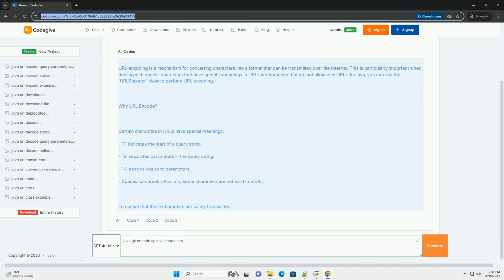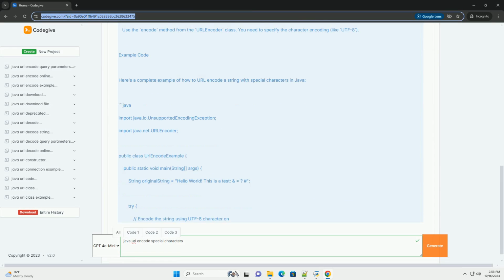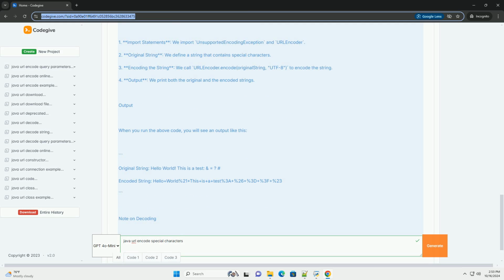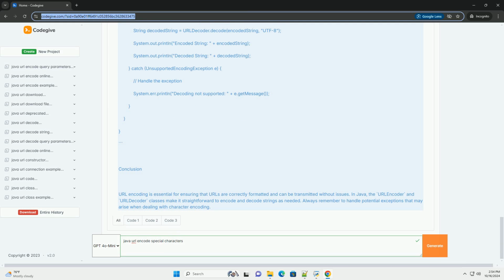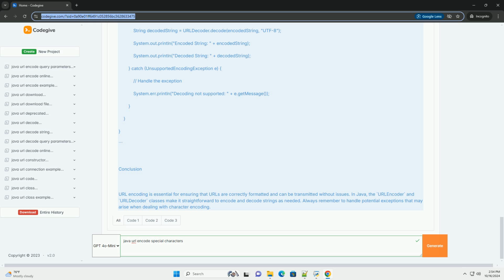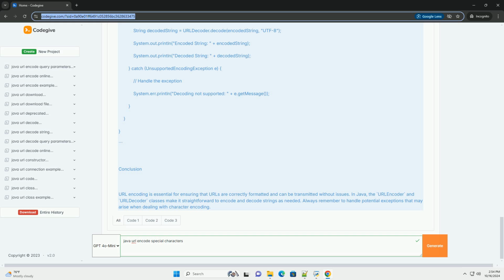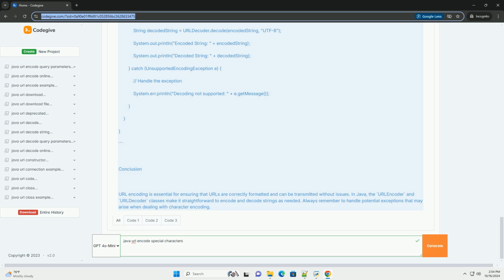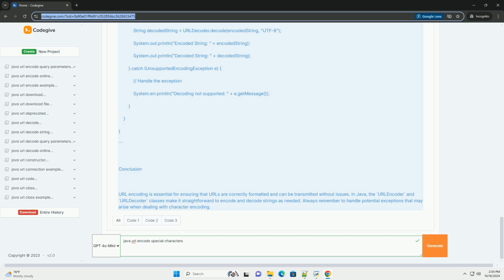java url encode special characters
url encoding is a mechanism for converting characters into a format that can be transmitted over the internet. this is particularly important when dealing with special characters that have specific meanings in urls or characters that are not allowed in urls. in java, you can use the `urlencoder` class to perform url encoding.

### why url encode?

certain characters in urls have special meanings:
- `?` indicates the start of a query string.
- `&` separates parameters in the query string.
- `=` assigns values to parameters.
- spaces can break urls, and some characters are not valid in a url.

to ensure that these characters are safely transmitted, they need to be encoded.

### how to url encode in java

in java, you can use the `java.net.urlencoder` class to encode strings. here’s how you can do it:

1. **import the required class**
   you need to import `java.net.urlencoder`.

2. **encode the string**
   use the `encode` method from the `urlencoder` class. you need to specify the character encoding (like `utf-8`).

### example code

here's a complete example of how to url encode a string with special characters in java:

1. **import statements**: we import `unsupportedencodingexception` and `urlencoder`.
2. **original string**: we define a string that contains special characters.
3. **encoding the string**: we call `urlencoder.encode(originalstring, "utf-8")` to encode the string.
4. **output**: we print both the original and the encoded strings.

### output

when you run the above code, you will see an output like this:

### note on decoding

if you ever need to decode a url-encoded string, you can use `urldecoder.decode` in a similar way:

### conclusion

url encoding is essential for ensuring that urls are correctly formatted and can be transmitted without issues. in java, the `urlencoder` and `urldecoder` classes make it straightforward to encode and decode strings as needed. always remember to handle potential exceptions that  ...

python characters
python characters list
python characters alphanumeric
python characters per line
python characters random

python characters
python characters list
python characters alphanumeric
python characters random
python characters in unicode
python characters to ascii
python character set
python characters in string
python encode json
python encode string to bytes
python encodeuricomponent
python encode
python encode string to base64
python encode decode
python encode string to utf-8
python encode utf-8
python encode base64